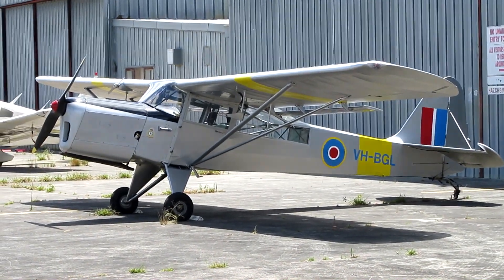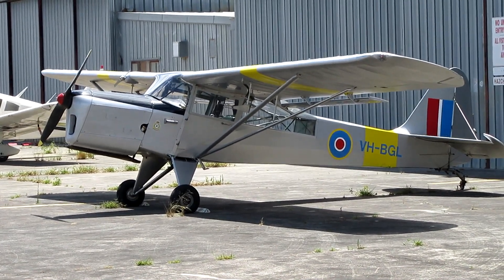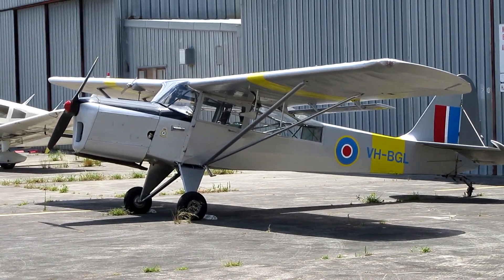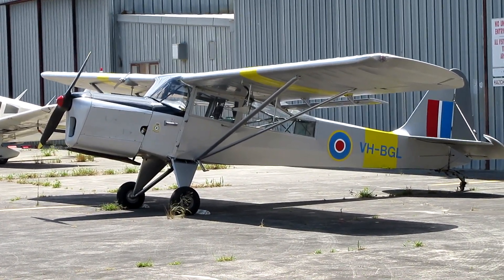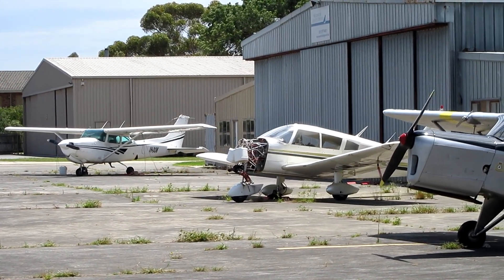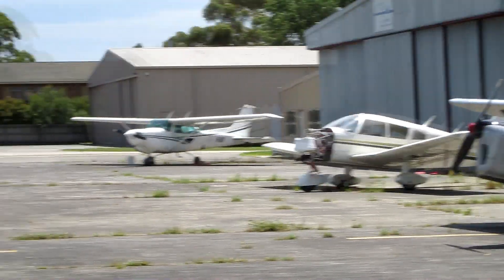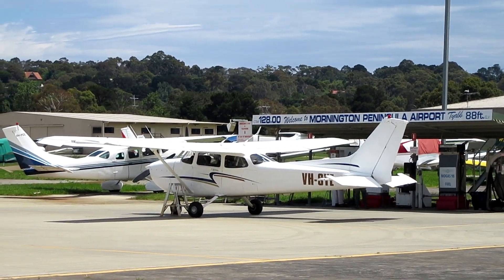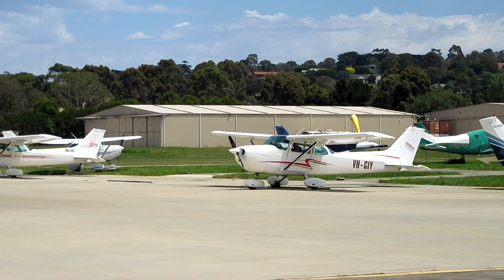More Surprises than Expected on my Airport Visit? Police Helicopter Eurocopter AS365 Dauphin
During my break at Christmas, my wife and I visited the Mornington Peninsula Airport located in Tyabb.

WHY?  Because we could and we hadn't been there before.  And I thought it might be interesting.  (plus I was missing my flying a little bit and getting cabin fever doing not much).

So what did we see, well many interesting aircraft actually.  There was even a bit of activity while we were there.

Check it out, and the video of the Eurocopter AS365 Dauphin helicopter used by the Victorian police.  There will be an uncut version of its startup and departure on youtube soon.

Let's go fly together and have fun, explore, adventure and sight see. Come Join CrayonBox on a ride.

CrayonBox earned his pilot wings in 2012.  Located in Australia, Queensland, near Fraser Island, this is a very beautiful scenic backyard to fly around so why not video along the way - so spectacular from the air!

 This project will take you to the skies while discussing ideas and flying as I ride solo or in company with a passenger or other aircraft.

I hope you enjoy the journeys and struggles as we tour and go forward to commit aviation - Microlight Flight vLogs.

Connect and join me in comments, or at air events!
There are many new and innovative ideas and topics coming to keep you fastened in your seats and coming back for more.

Connect & Keep up to date with Captain CrayonBox;

And please click the thumbs up if you enjoyed the ride

BIO;
Location: Hervey Bay.
Flying Base: Maryborough, Queensland, Australia.
Aircraft: P&M QuikR Explorer 912ULS
Day Job: Commercial Photographer/videographer, commercial drone pilot.
Dream Job: Helicopter Pilot.
Interests: Flying, Fast cars, Motorcycles, and good friends.